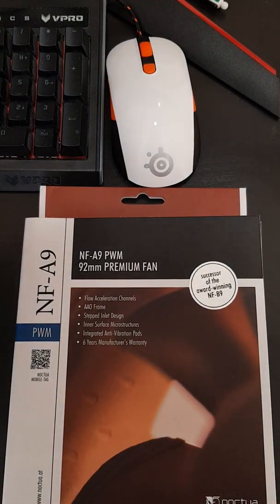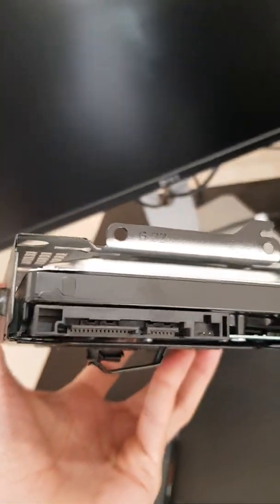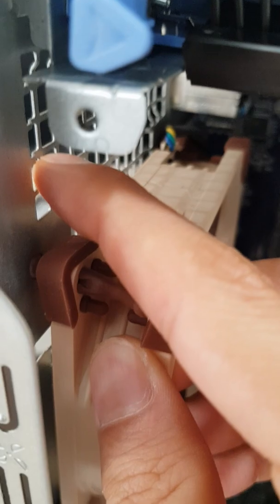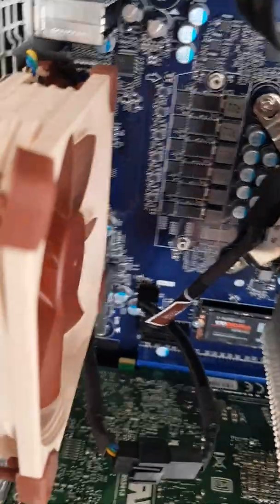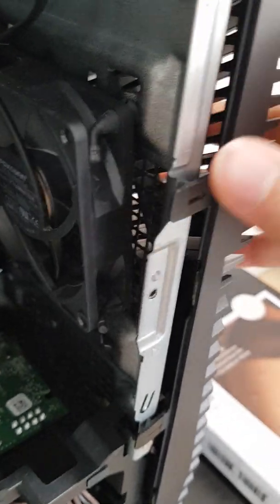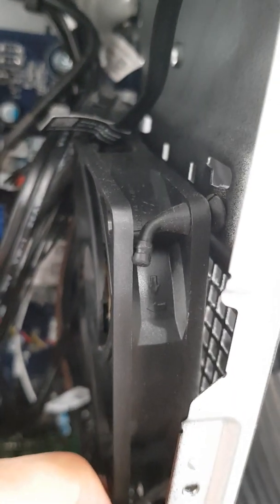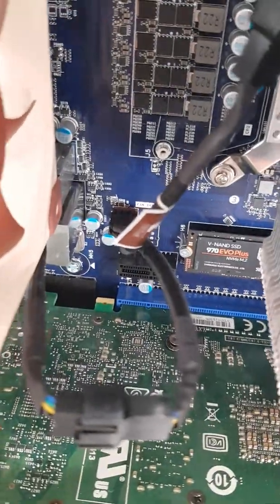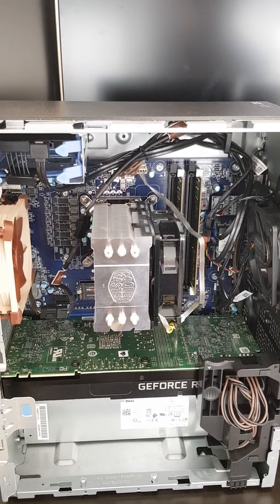Noctua NF A9 92mm PWM Fan Installation on DELL G5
Upgrade the stock desktop cooling system for the Dell G5 5090 (i7 9700, GeForce RTX 2070S) desktop.

This video covers the steps to perform the following changes:
* Replace the rear stock fan with a Noctua 92mm fan.

* Add the original stock rear fan to the front using a fan splitter that came with the Noctua fan.

Further upgrades are listed below, which are covered in another video.
* Replace the stock CPU cooler with Coolermaster Hyper TX3.

The temperatures showing below for the CPU and GPU were obtained using the Alienware Command Centre before and after the cooling upgrade. Both temperature samples were obtained after running the PC for a few hours of heavy CPU and GPU load.

BEFORE:  CPU = 51,  GPU = 78

AFTER:     CPU = 38,  GPU = 61